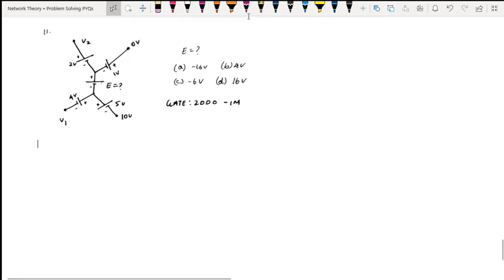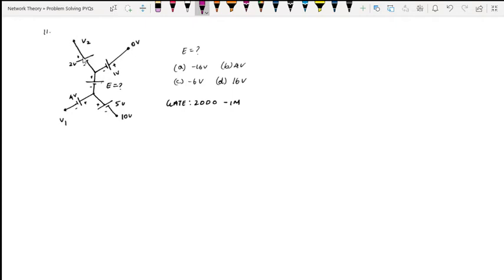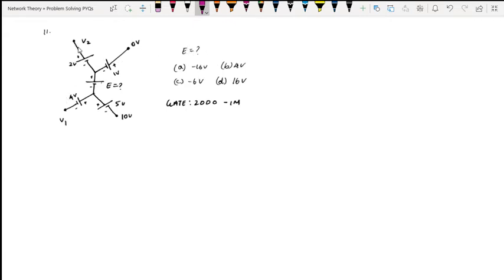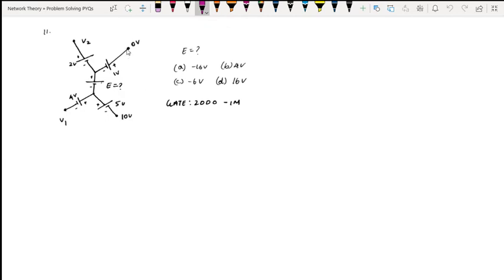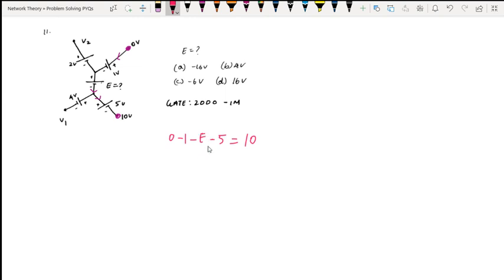Circuits Ques 11 - KVL | Find the potential E ? GATE 2000 | 1m